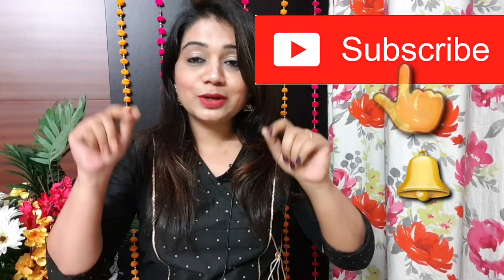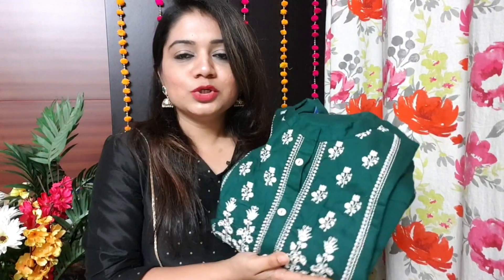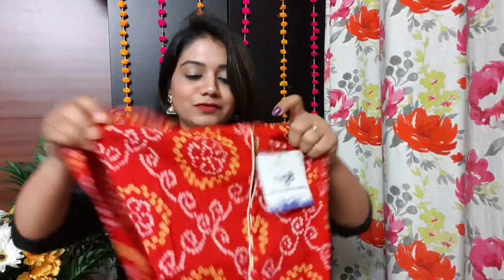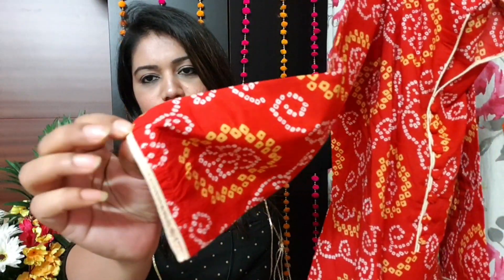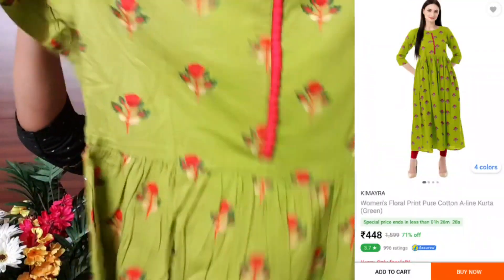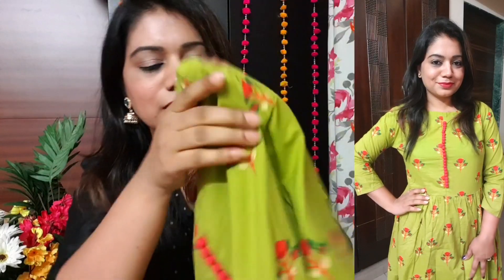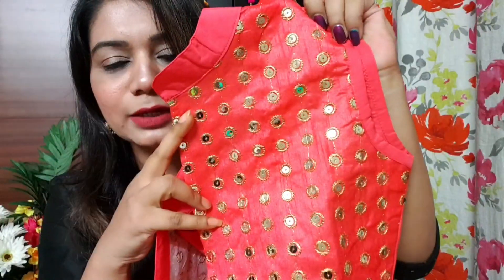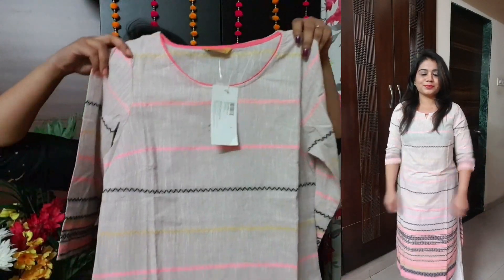💞🥰Flipkart Kurti Haul💞🥰Amazon Kurti Haul💞Latest Affordable Kurti Haul💞Under 500🥰Pink's House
Purchase Links-

Hope u all loved this video..

Height- 5'1
Bust size- 34
Size wore- Small

❤My other Amazon/Myntra Haul videos-

Hey # Pinkfam..thank u for showing so much of love to my channel..❤❤😘

pinkshouseofficial

Pink's House🙂